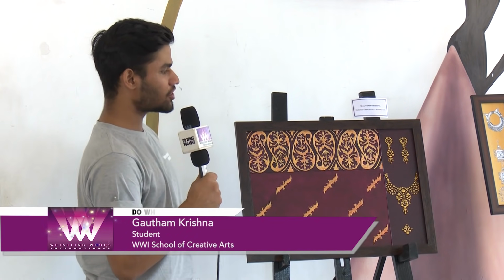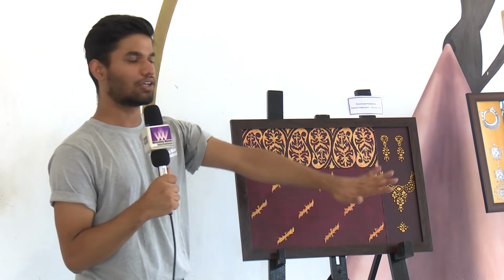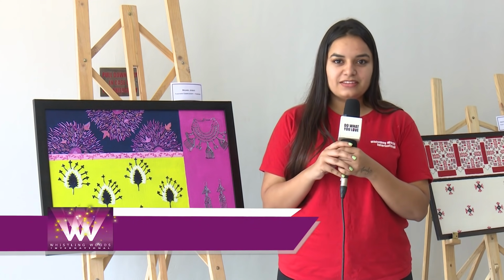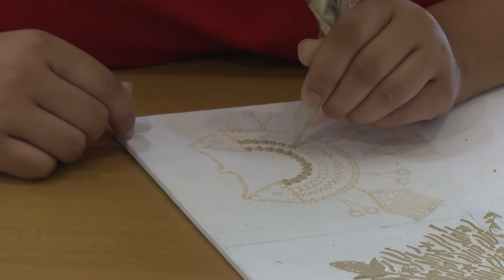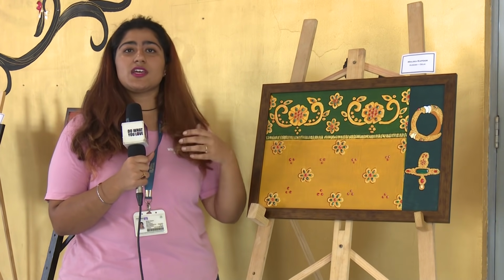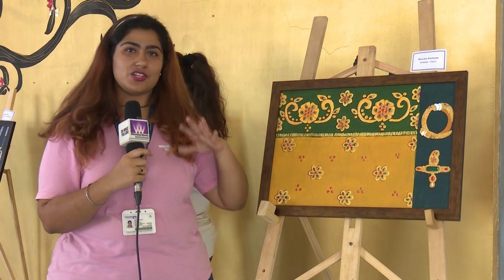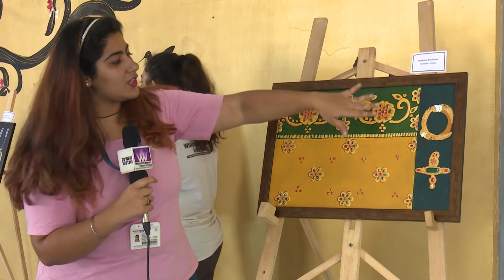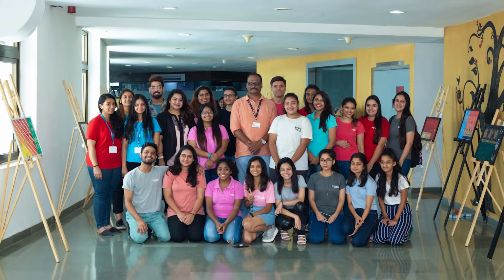Illustrated Artworks Inspired by Embroideries and Textile Exhibition | Whistling Woods International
The students of WWI School of Creative Arts - Fashion Design, displayed an Illustrated Artwork inspired by Embroideries & Textile Exhibition. Gautham Krishna, designed a saree border inspired by the Mughal era. He used zari work in his embroidery and paired it with Kundan jewellery. Mansi Joshi, designed her art piece inspired by Kashmiri embroidery and paired it with silver oxidised jewellery. Malika Kapoor, designed her saree border with historical motifs and paired it with traditional bangles and jewellery. Bijal Jain, designed her saree border inspired from the Gotta Patti embroidery from Rajasthan, and worked with intricate detailing. The students appreciated the opportunity to learn about traditional Indian embroidery and the different ways one can utilise the designs.